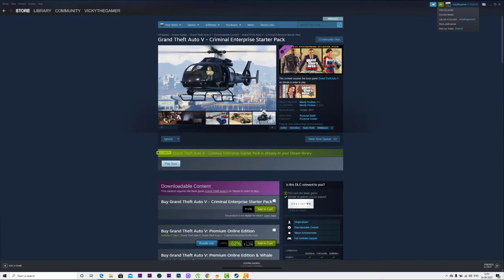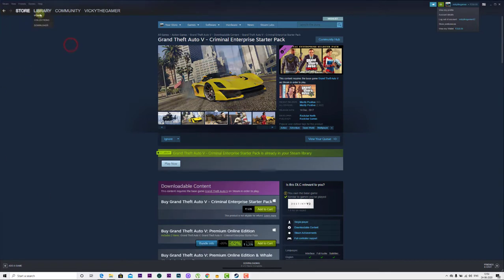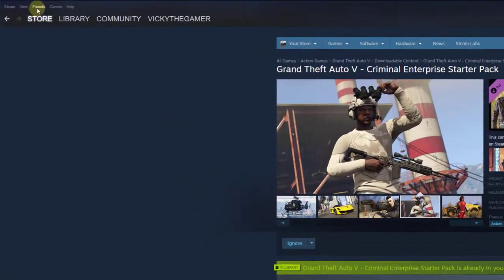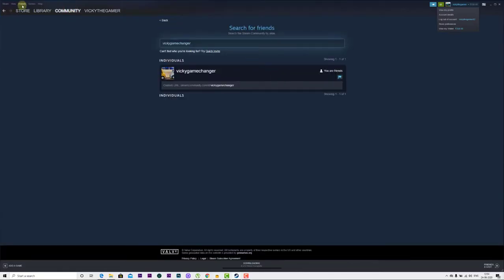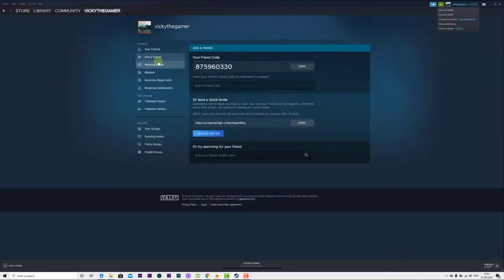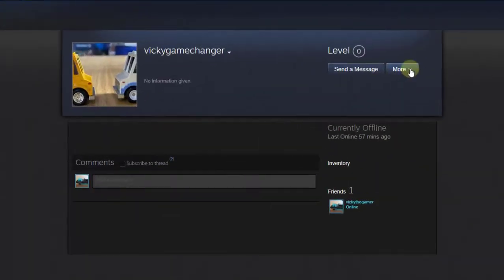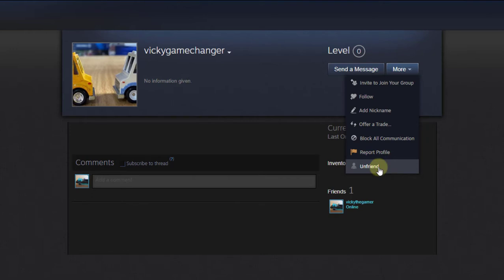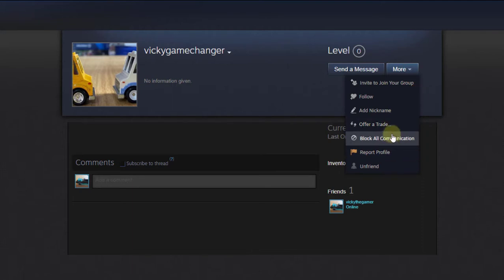How to Unfriend from the Friend's List on STEAM Account?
Hi friends, in this video, i am explaining how to unfriend from the friends list on steam account.

how to unfriend on steam,
how to unfriend steam,
how to unfriend in steam,
how to unfriend from friend list in steam,
how to unfriend from friend list on steam account,
unfriend friend in steam,
unfriend friend on steam,
unfriend friend on steam account,
unfriend from friend list on steam account